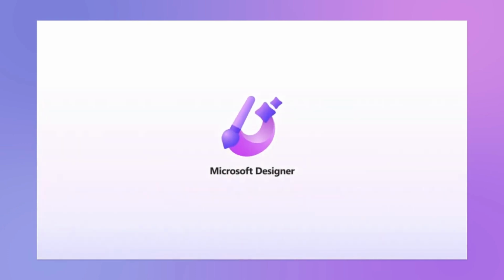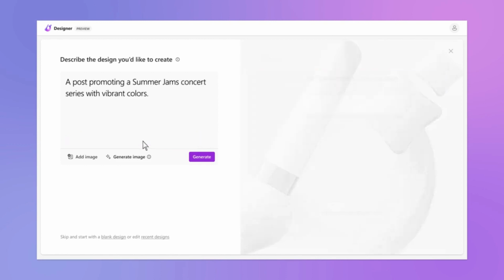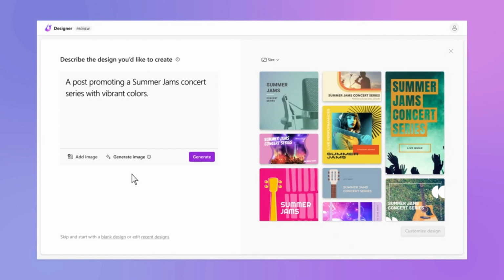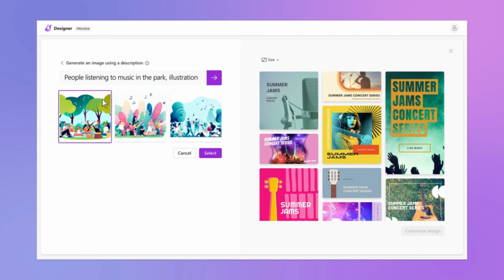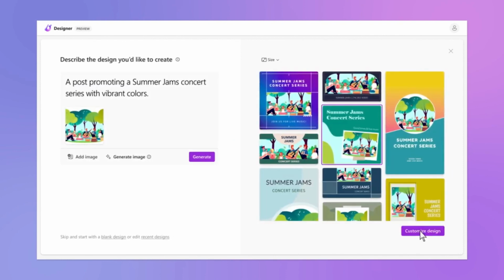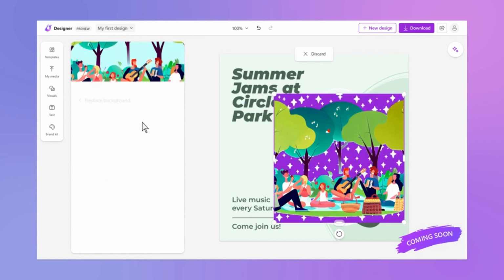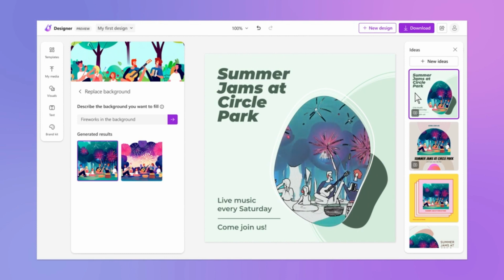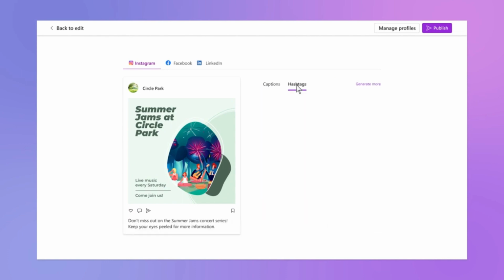How to Use Microsoft Designer to Create Stunning Presentations in Minutes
Microsoft Designer is a powerful tool that helps you create professional-looking slides with just a few clicks. In this video, I will show you how to use Microsoft Designer to design and customize your presentations, add animations and transitions, and share your work with others. Whether you are a beginner or an expert, Microsoft Designer can help you impress your audience with your creativity and skills. Watch this video to learn how to use Microsoft Designer to create stunning presentations in minutes.